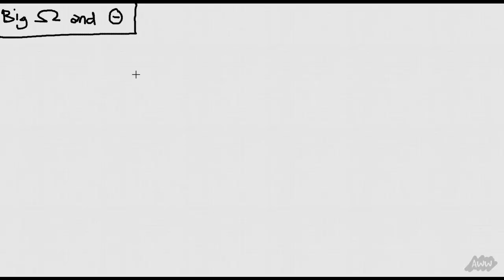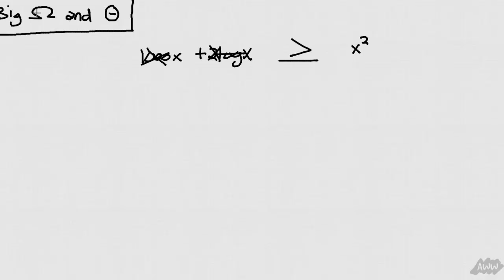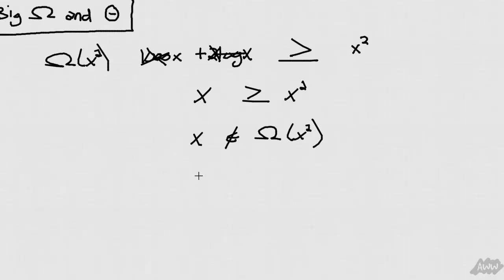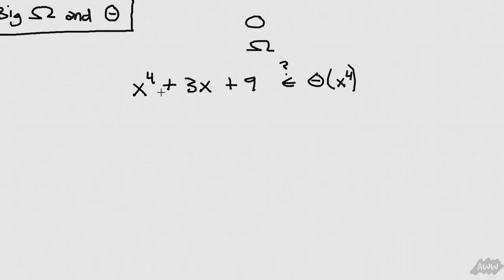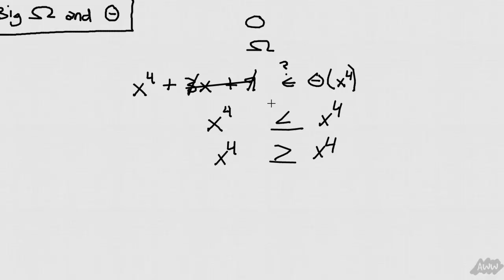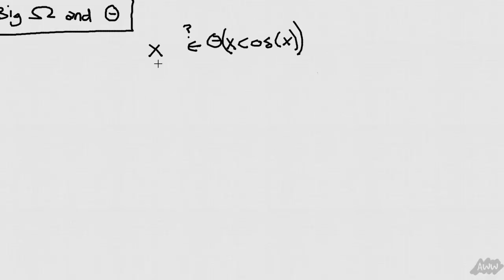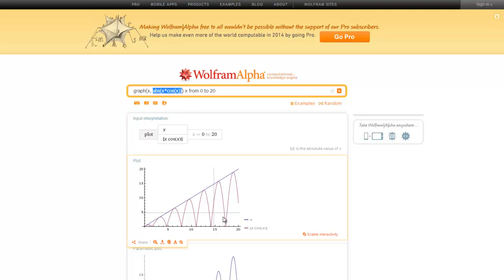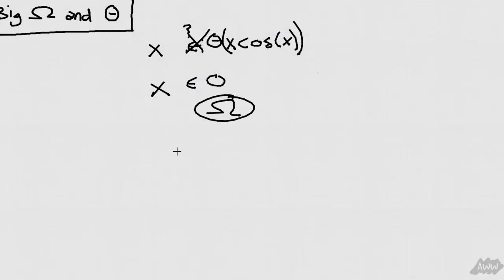ep8 Big Omega and Theta